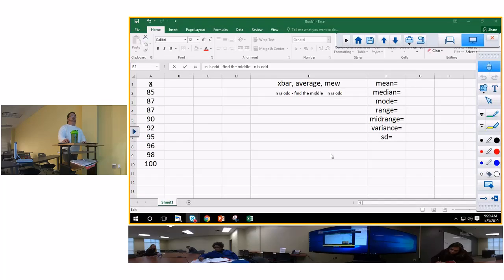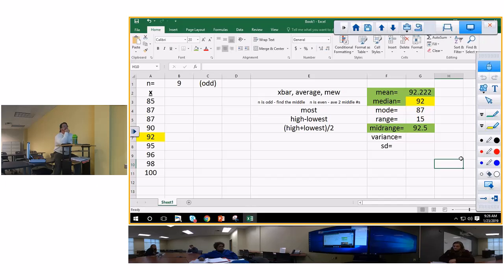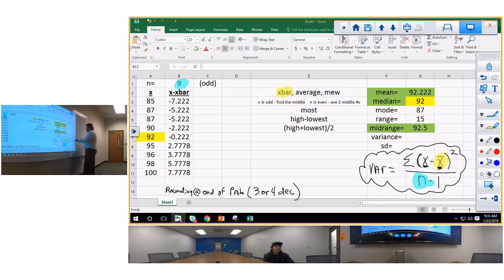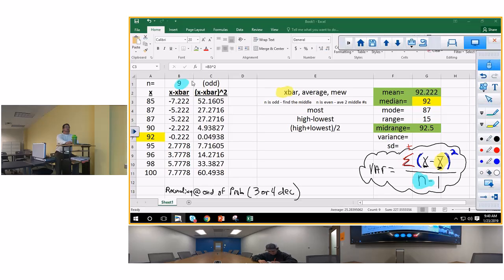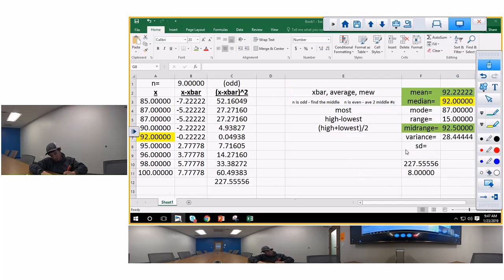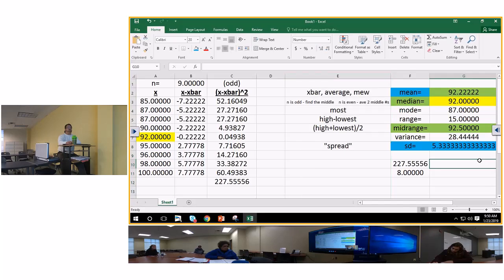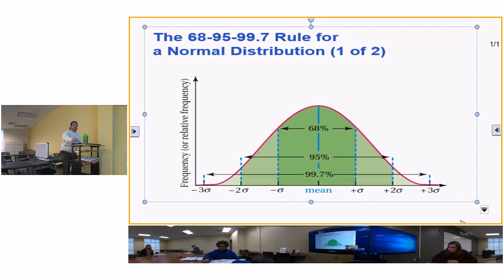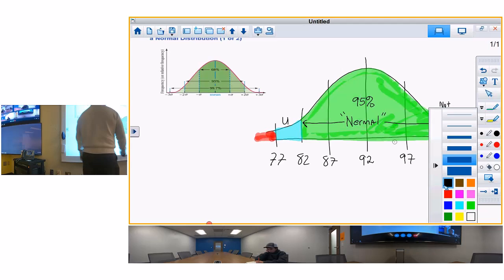6A and 6B